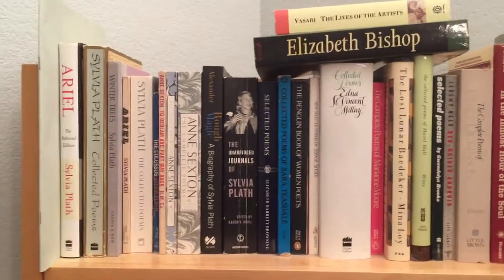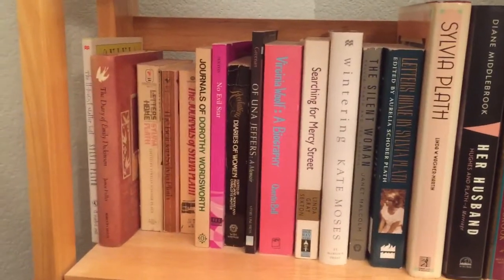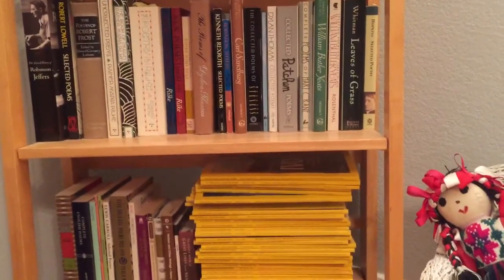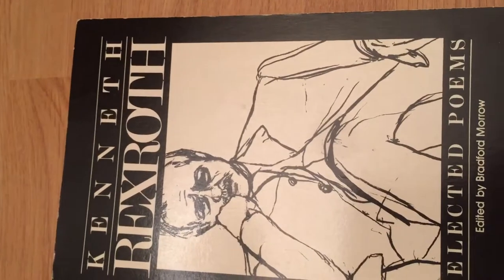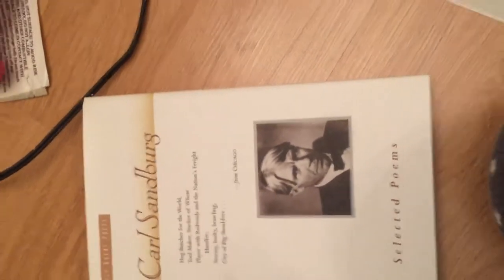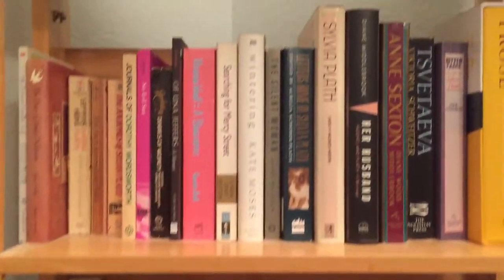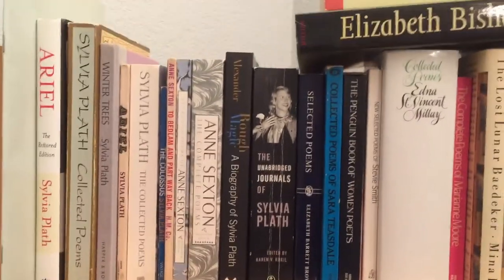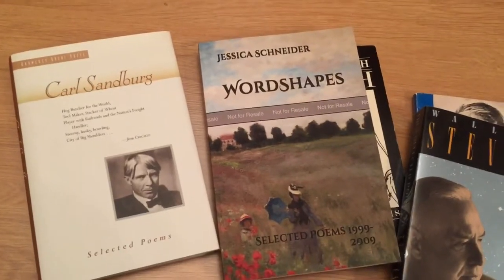Poetry Book Shelf and Book Covers that Inspired Poems featured in WordShapes.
A quick tour of one of my poetry shelves that contains poetry books as well as books about poetry. I also share the covers that were the inspiration behind my 'Pencil Sketch' series, available in my collection WordShapes.